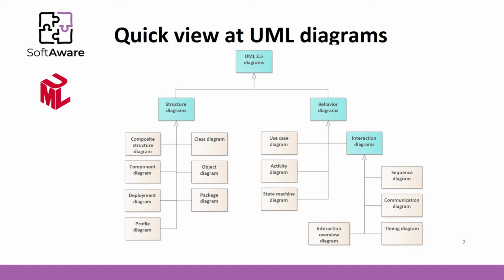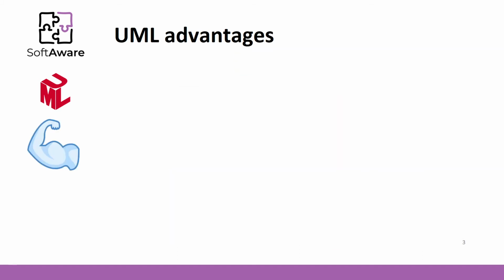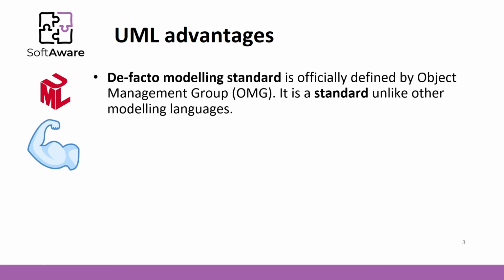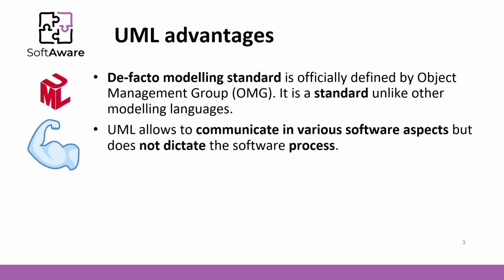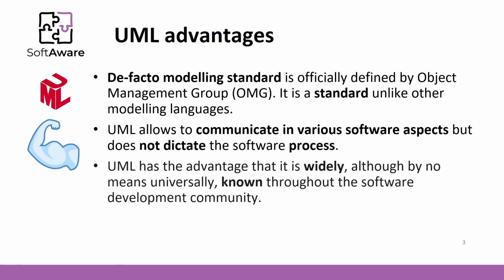Modelling: UML modeling